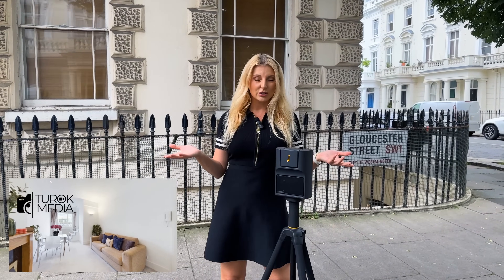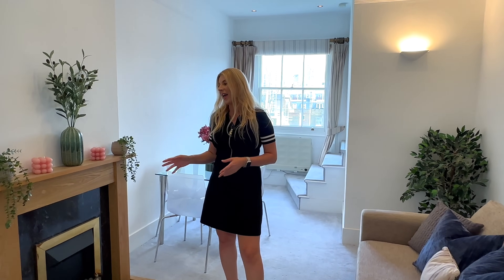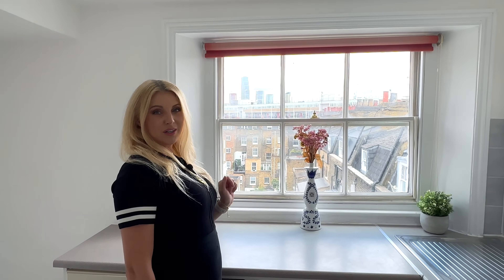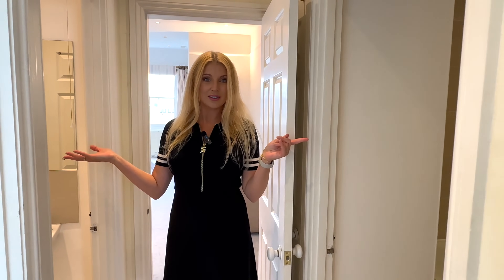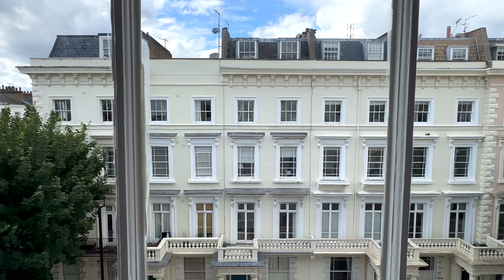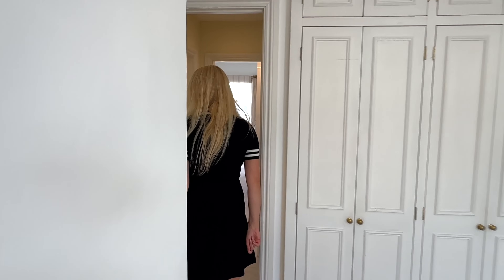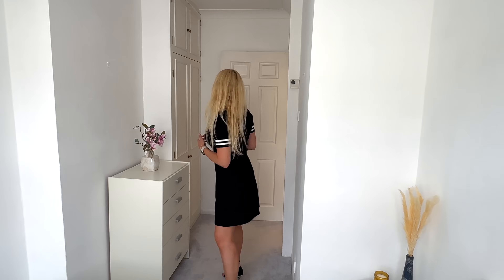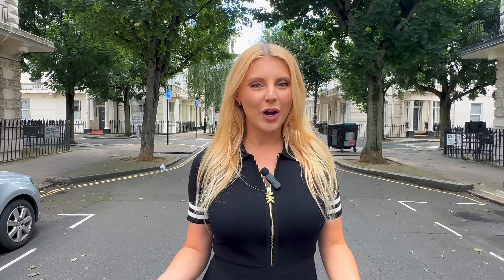Inside a £2,400 per Month Bright London Apartment in Pimlico TO LET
Welcome to our tour of a charming 2-bedroom, 1-bathroom apartment situated in the vibrant heart of London on Gloucester Street. This delightful property offers 553 square feet of cozy living space, perfect for those seeking both comfort and convenience.

✅ Are you looking for a property in London for sale or to rent?

Key Features:
Inviting Living Room: Relax in a spacious living room complete with a charming fireplace, adding warmth and character to your home.
Fully Equipped Kitchen: Enjoy a well-equipped kitchen designed for ease and functionality, ideal for cooking and dining in style.
Stylish Furnishings: The apartment is furnished with stylish pieces that enhance its cozy and modern appeal.
Prime Location:
Situated in a central location, this apartment provides easy access to all the amenities and attractions that London has to offer. Whether you're exploring local shops, dining out, or soaking in the city's vibrant culture, you'll be right in the heart of the action.

⏰ Timestamps
00:00 London Apartment Tour
1:00 Full London Flat Walkthrough Tour
3:00 Thank you & don't forget to SUBSCRIBE